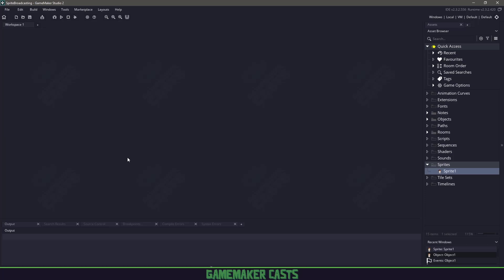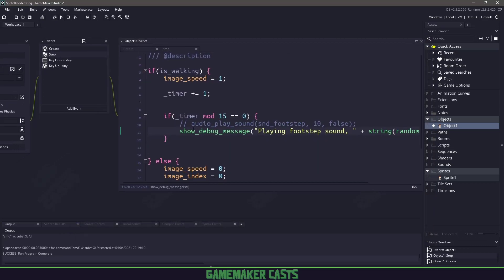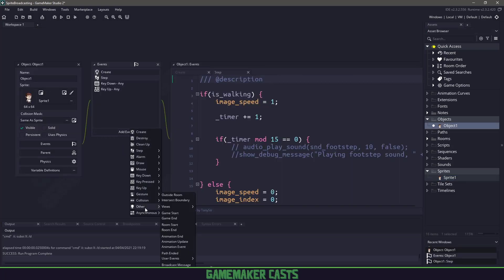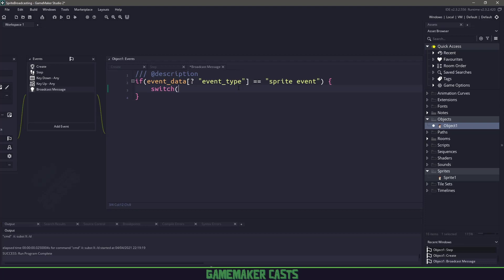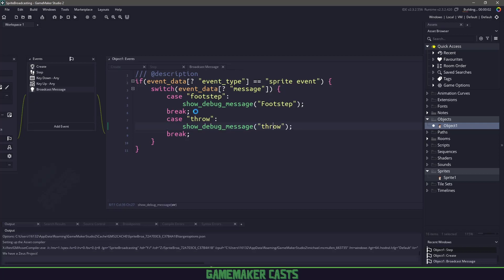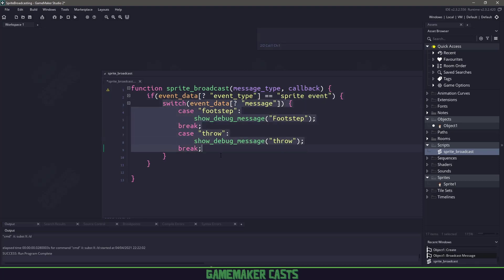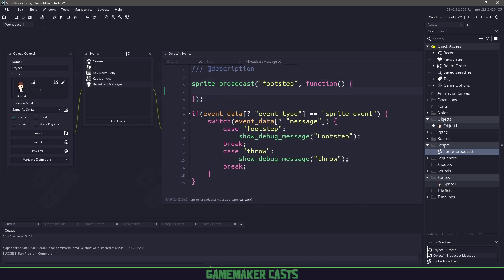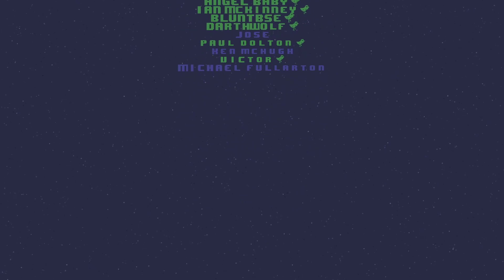Better footsteps in GameMaker Studio 2.3 (Sprite Broadcast)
In this video let's check out how we can sync our sprite to footstep sounds using GameMaker Studio 2.3.  Why 2.3? well we can take what we are learning in this video and encapsulate it into a wrapper function that allows us to perform callbacks on our object :)

[ Overview ]
# 00:00 Introduction
# 00:16 Original Footstep Code
# 00:45 Broadcast Sprite Messages
# 01:25 Object Broadcast Listener
# 03:20 2.3 Functions
# 04:15 Callback Function
# 05:15 Thank you!